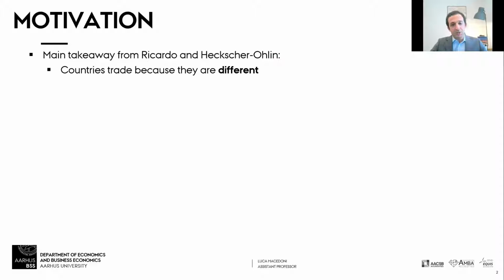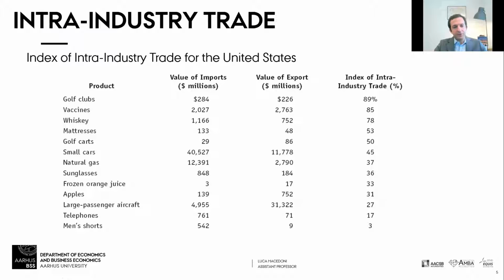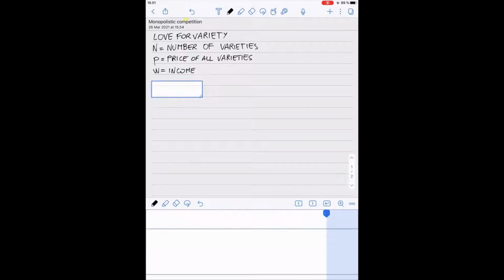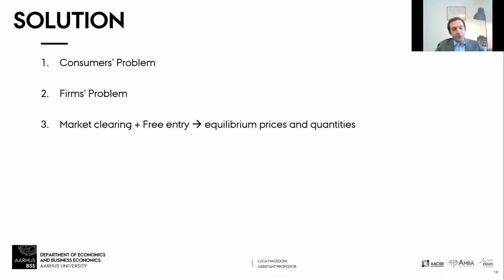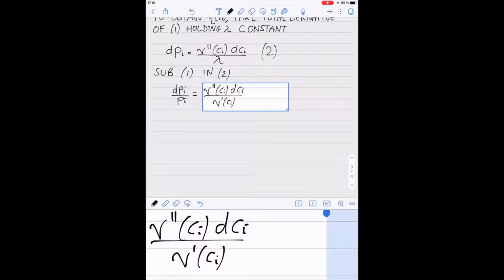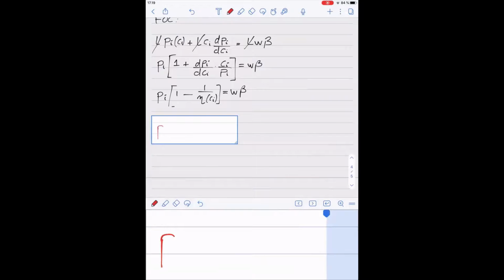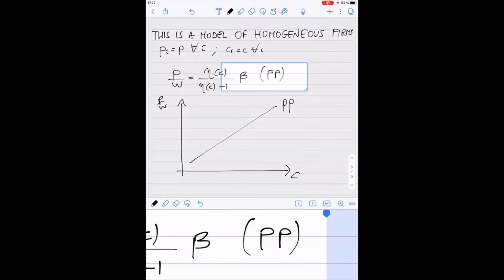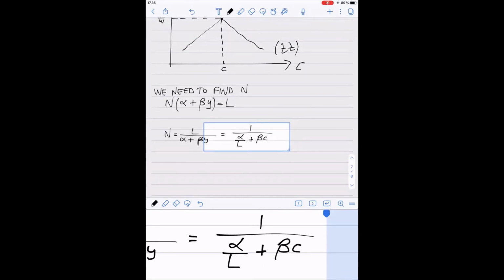2432 International Trade 2021 - 9 - Monopolistic Competition Part 1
We begin the New Trade Theories, starting with the Nobel prize winning work by Paul Krugman. How can we explain the fact that countries trade mostly with other countries that are similar? Why do countries import and export in the same sectors (like vaccines)?

Aarhus University
Bachelor in Economics
2432: Game Theory and International Trade